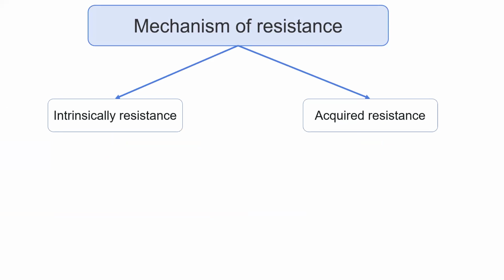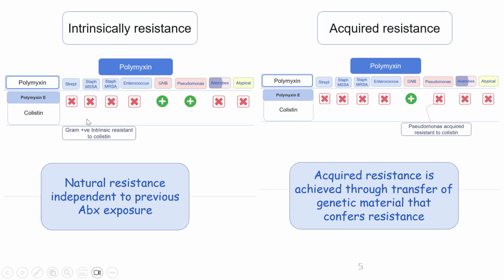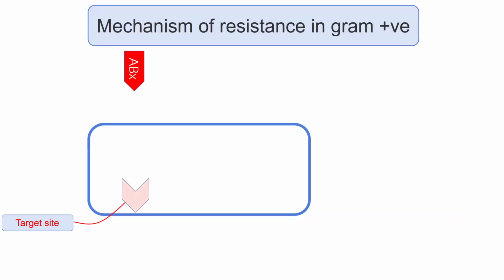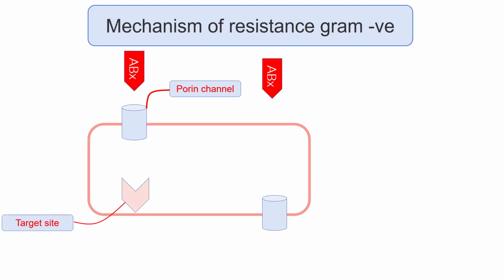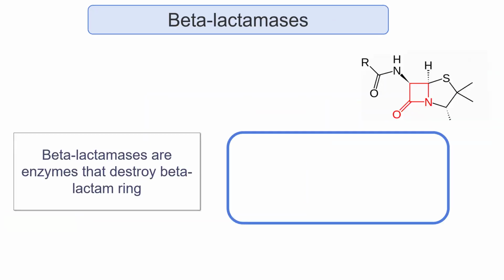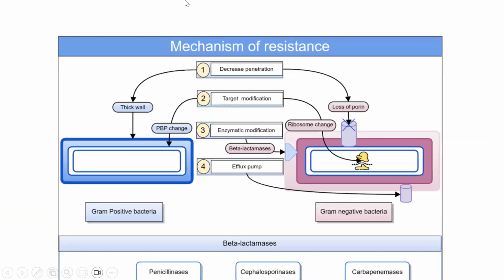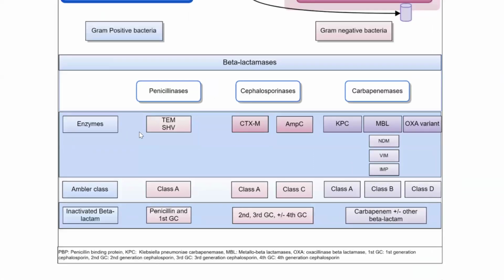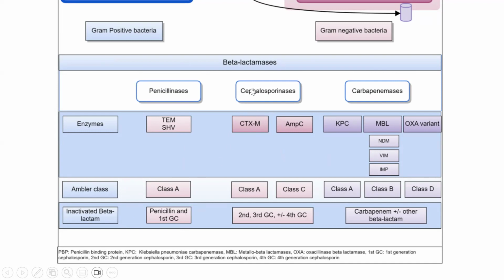Mechanism of bacterial resistance